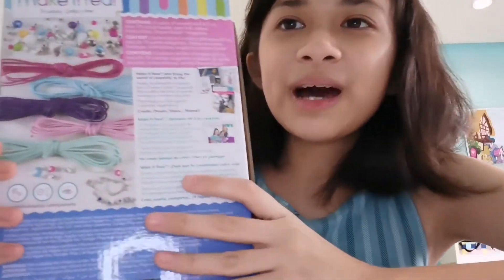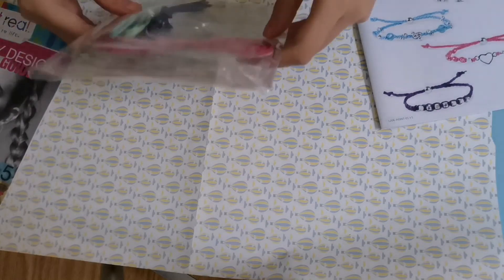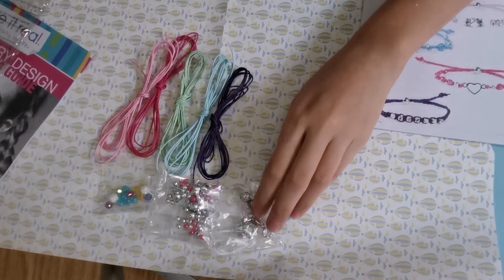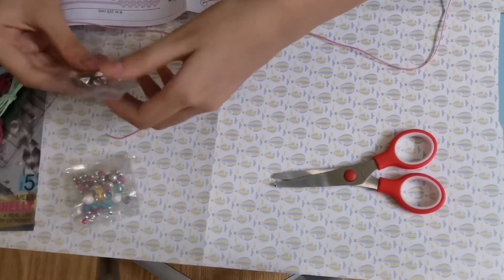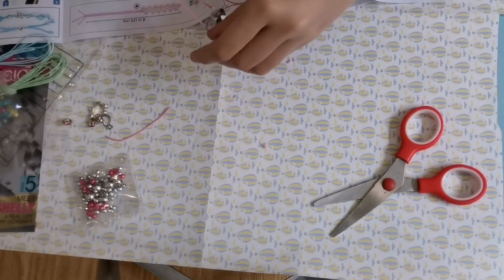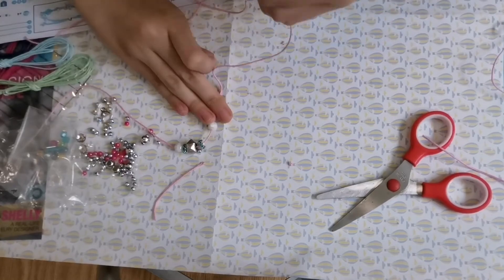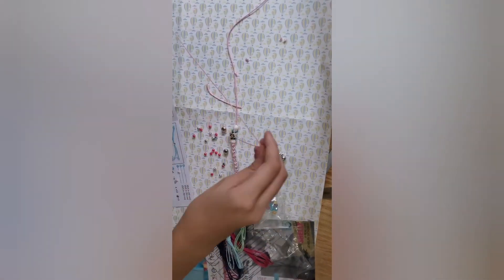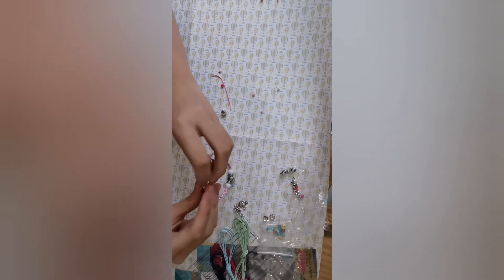Crafting with a Rainbow Bracelet Kit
I take a look at a Rainbow Bracelet-making kit from the Make it Real jewelry collection.